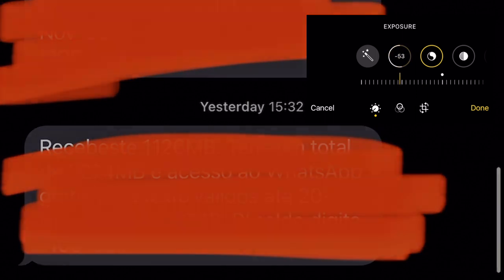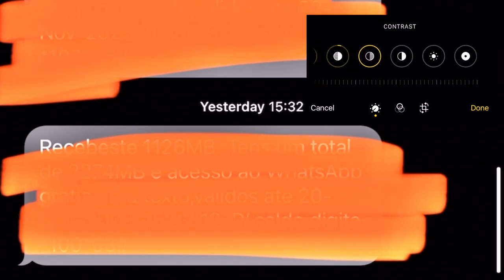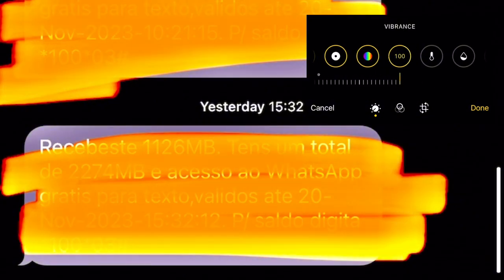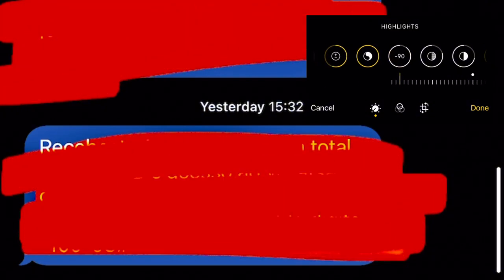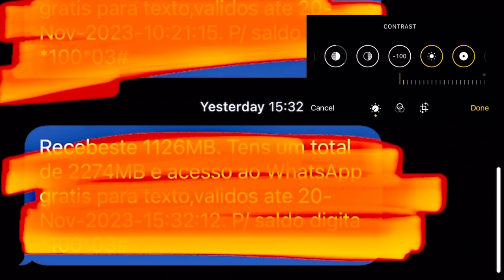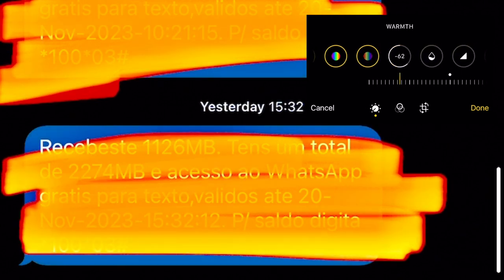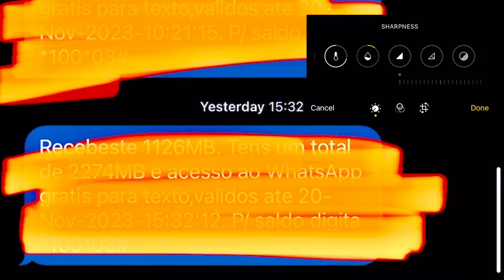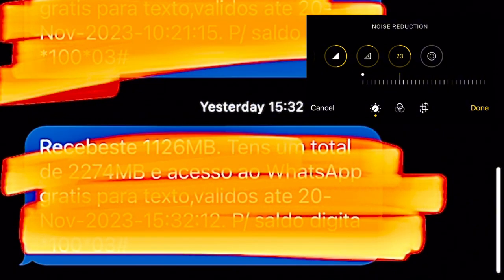HOW TO UNHIDE PAINTED SCREENSHOT TEXT